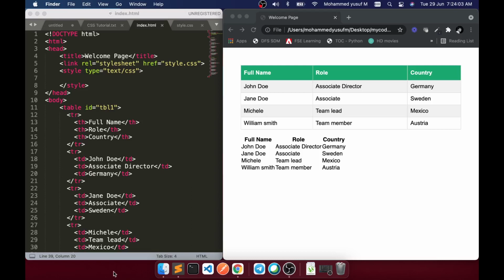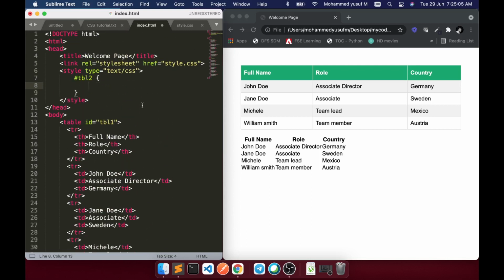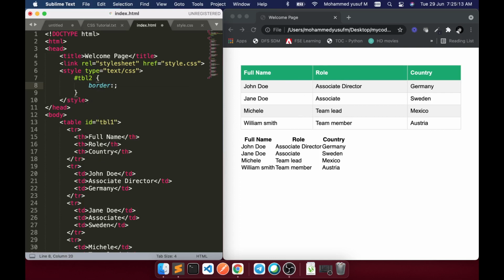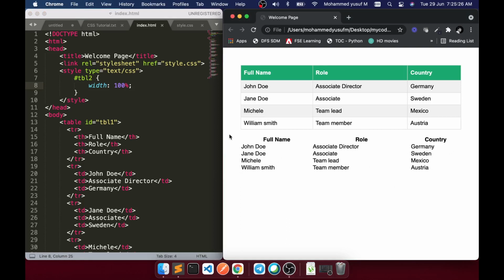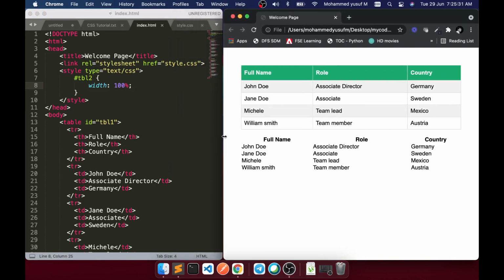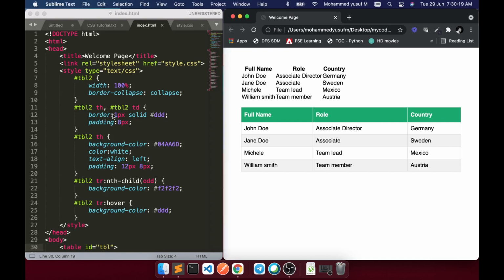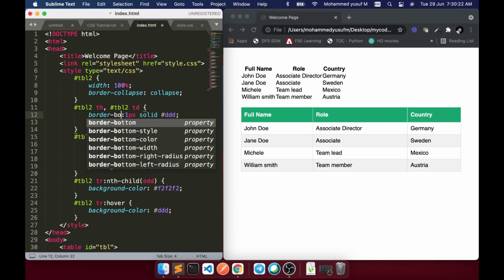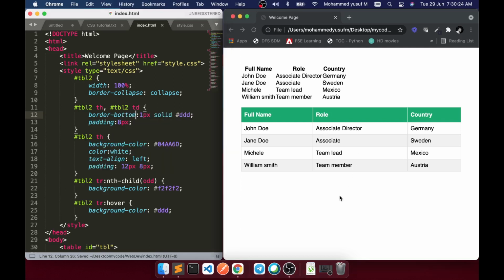CSS3 Tutorial - Part6 | Styling Tables | yusy4code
This is part6 of our Crash Course CSS3. In this video we will learn how to style a table using CSS.